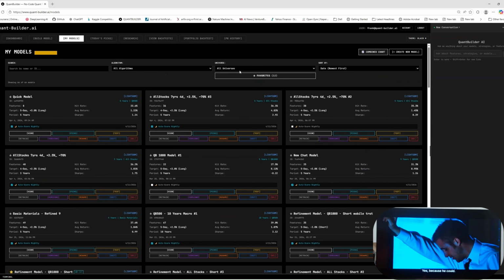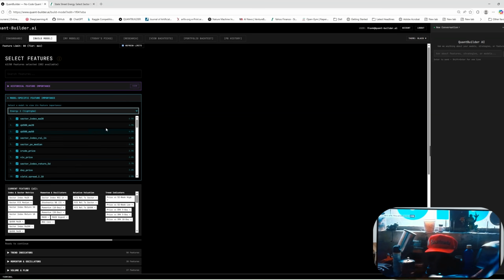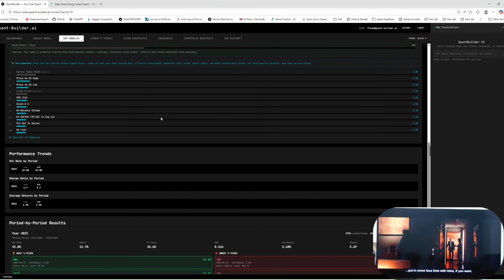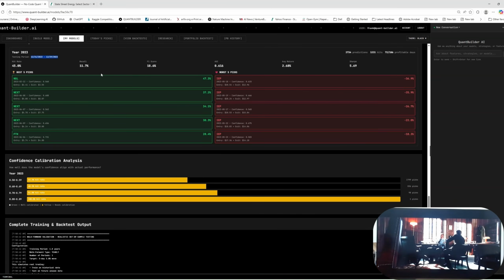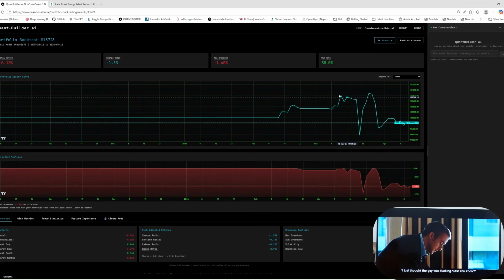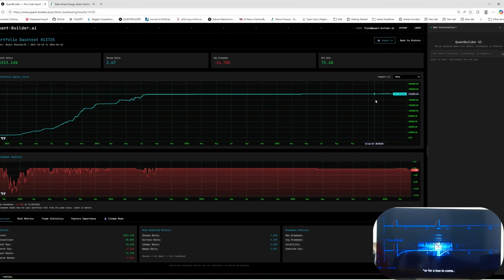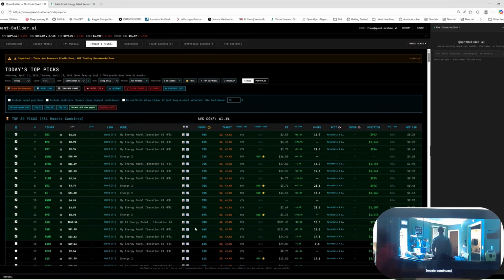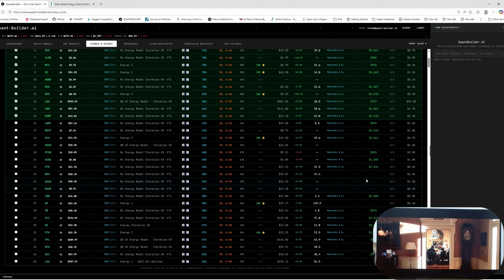Building a Model on the fly - Energy Sector - Oil Price Decline Training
Welcome to Quant-Builder.ai !

Oil dropped from $120 to $70 between 2022 and 2023.

In this video I build a new quant model specifically trained on that decline — to find the energy names that hold up or move higher when crude falls. The reason: I think we're setting up for something similar. Oil spiked on the Iran war, but over the next 6-12 months I expect it to come back down. I want a model ready for that environment before it happens.